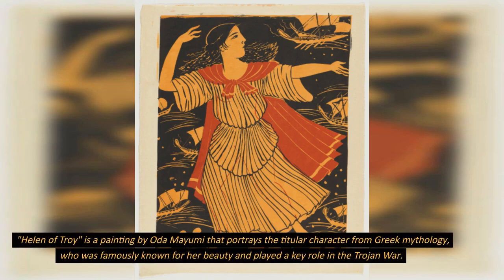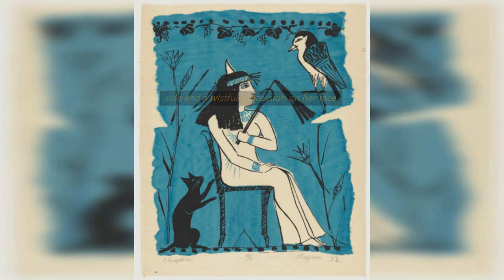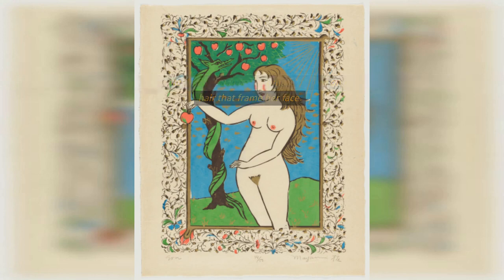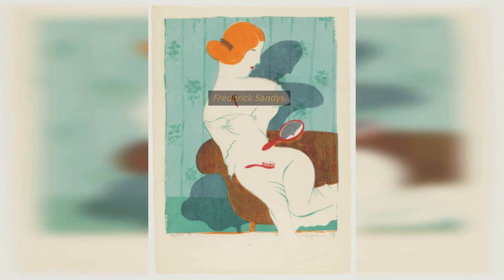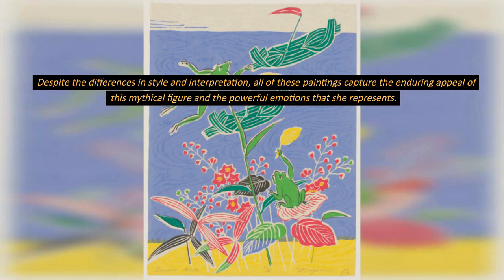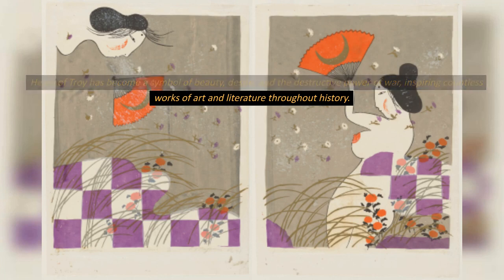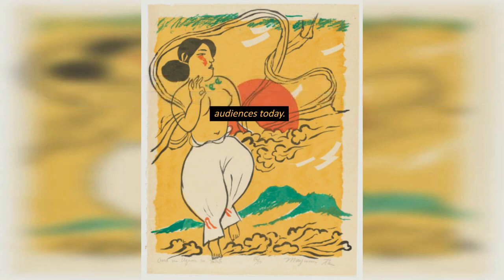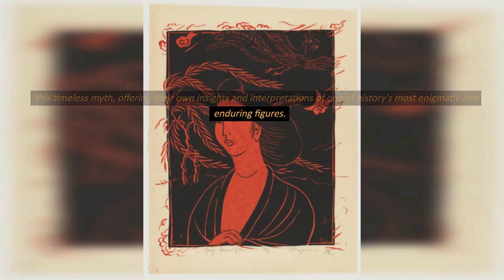Interesting Facts about Helen of Troy